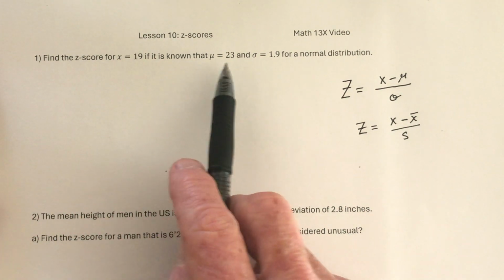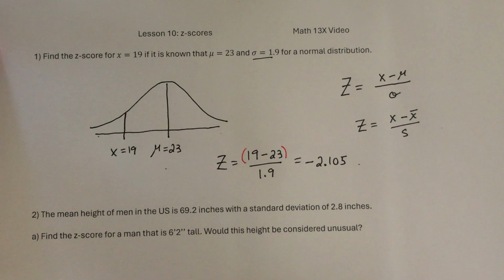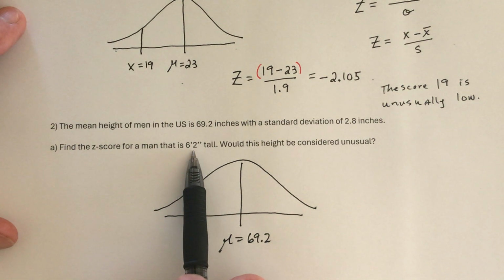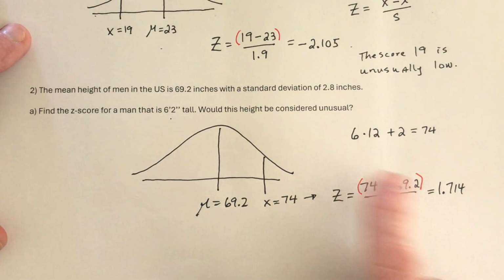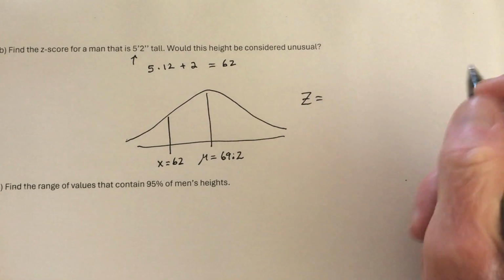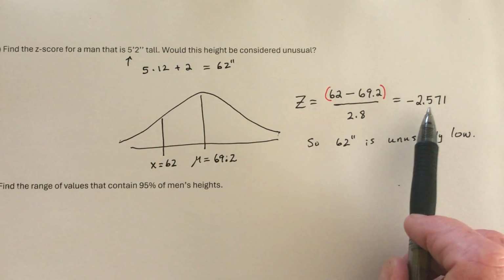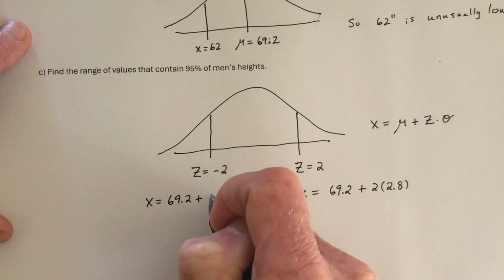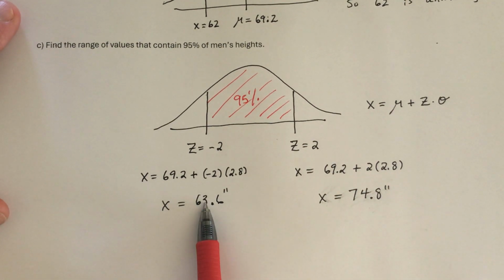Math 13X Lesson 10 Z-scores